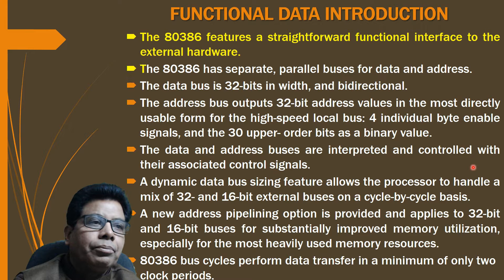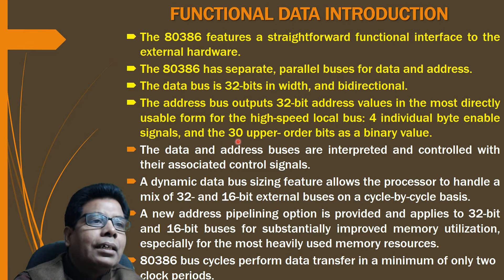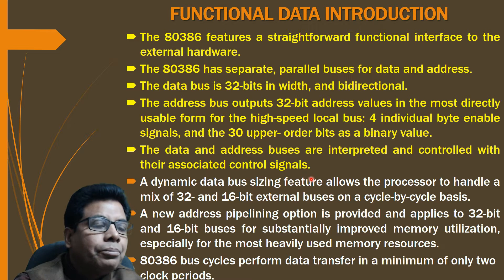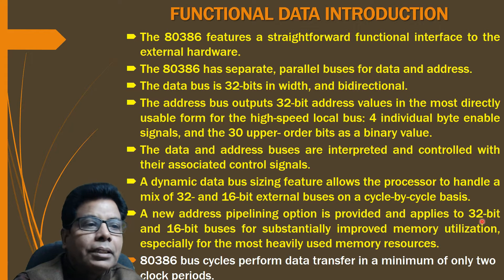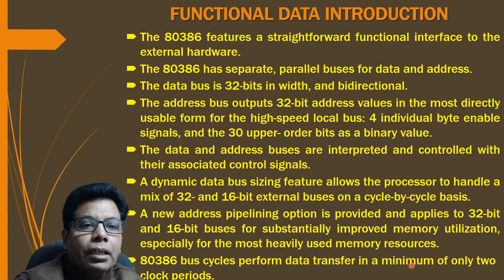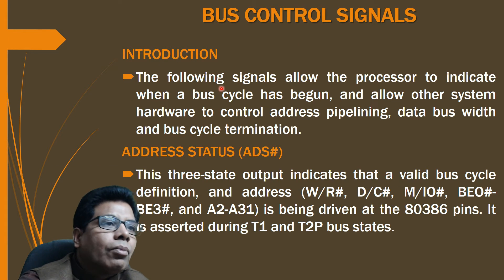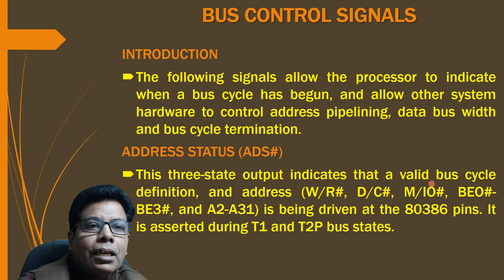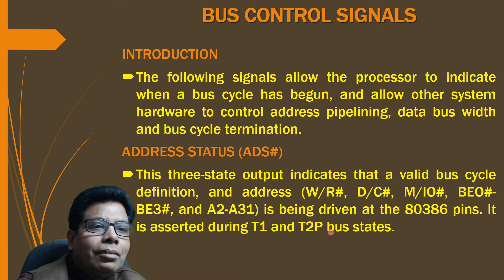80386 SIGNAL DESCRIPTION PART 1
In this video you will learn the 80386 DX Signal description Part 1.80386 features a straightforward functional interface to the external hardware.The signals discussed are CLK2,D0-D31,
BE0#-BE3#, A2-A31, W/R#, D/C#, M/IO#, LOCK#,ADS#, NA#,BS16#, READY# with functional signal groups diagram and summary of signals.